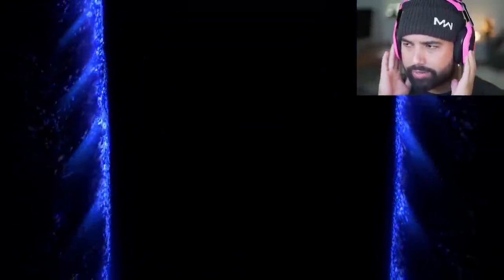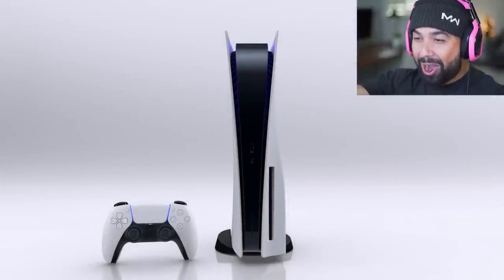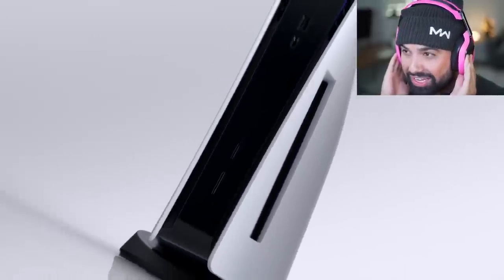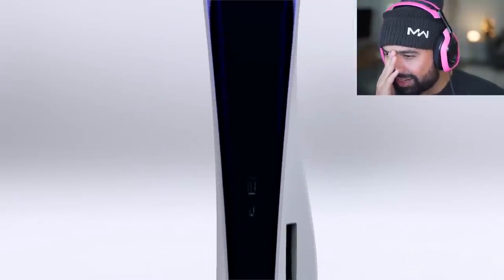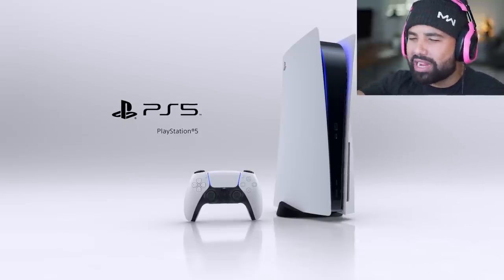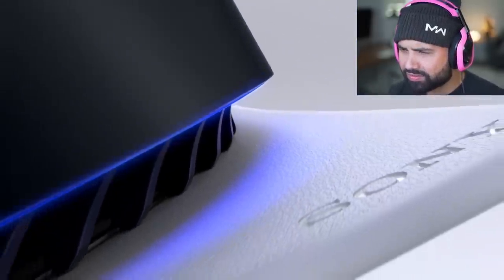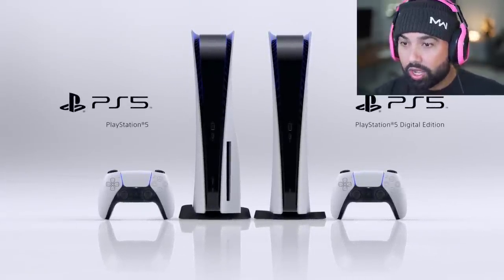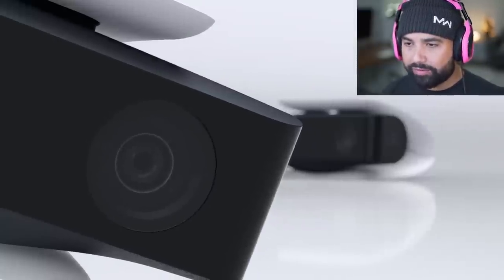Playstation 5 Console Reveal (REACTION)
Playstation 5 Console Official Reveal Reaction. this video showcases my first reaction to the new Playstation 5 (PS5)

EVERYTHING I use to Game:
▶Kontrol Freek:
▶SCUF Gaming:
▶GFUEL:
6800 SW 40th St #282